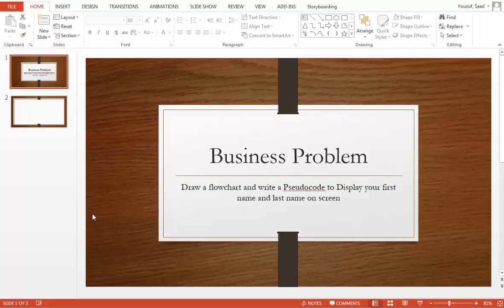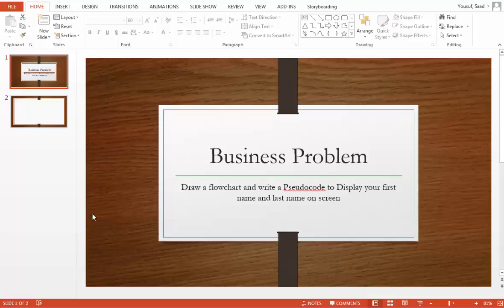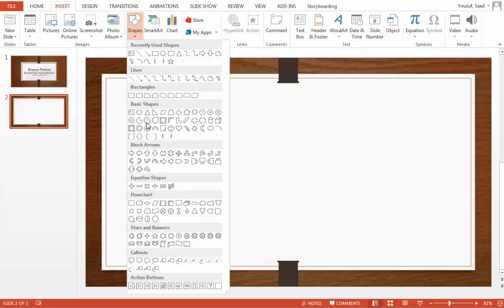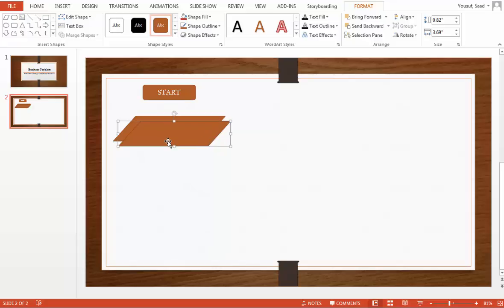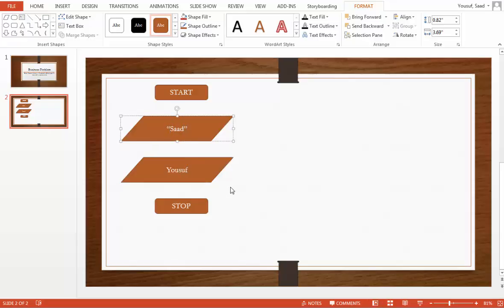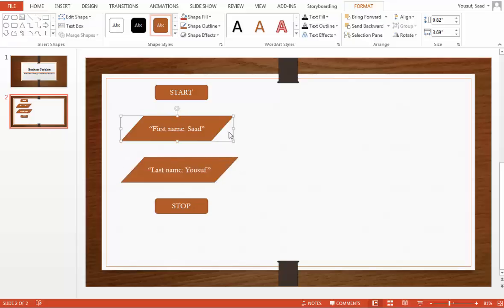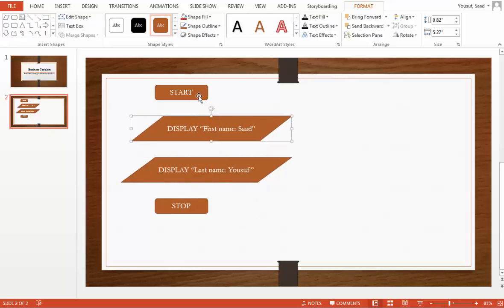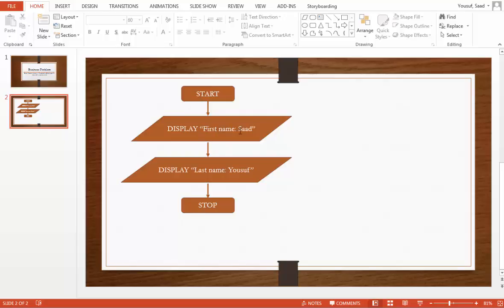Draw FlowChart Tutorial - Display First name and Last name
This tutorial teaches you how to draw a flowchart to display your first name and last name.